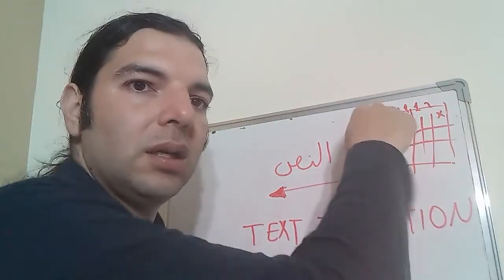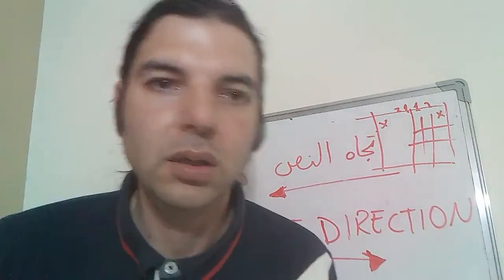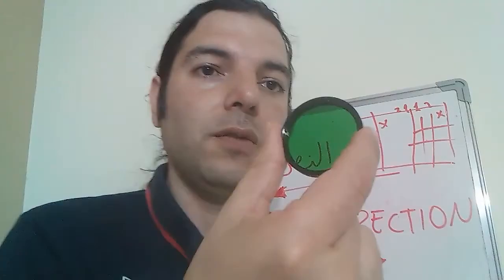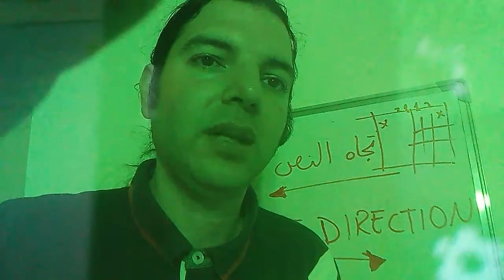I found bugs and missing features in Facebook live and YouTube live.